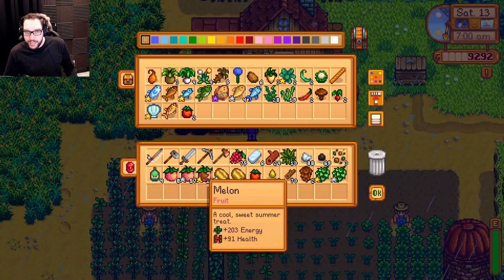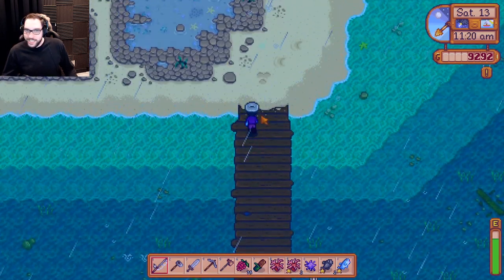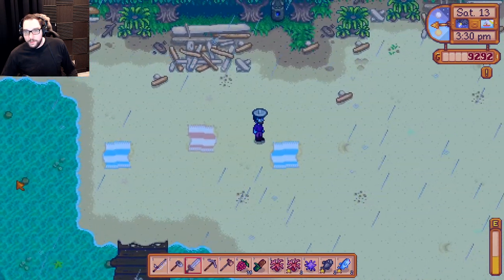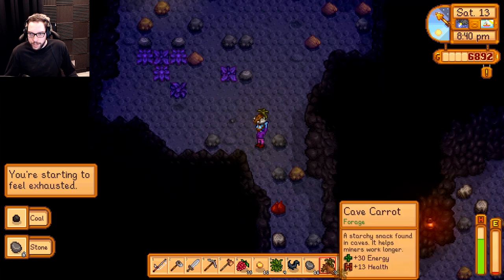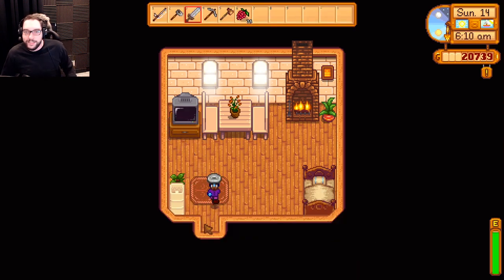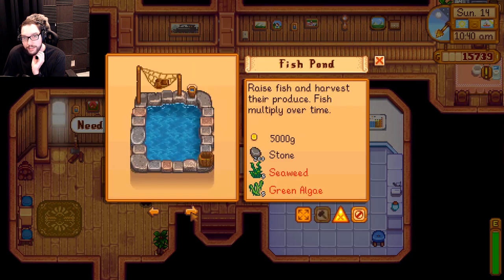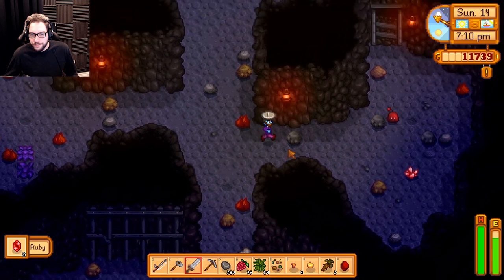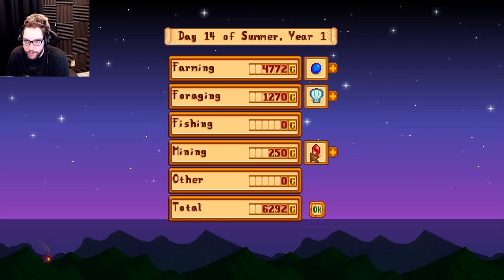MASSIVE MELON HARVEST!!! | Let's Play Stardew Valley 1.4 [S2 Episode 21]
Stardew Valley 1.4 update has released! Stardew Valley 1.4 features tons of new content. This season will be starting over our completionist goals in the stardew valley 1.4 update. In this series we'll explore all the new fetaures of the update and play through all acomplishments in the game.

here's the game description from YouTube Gaming:Stardew Valley
About
In Stardew Valley, the player takes the role of a character who, to get away from the hustle of an office job, takes over their grandfather's dilapidated farm in a place known as Stardew Valley. The player manages their character's time and energy levels as they clear land, plant and tend crops, raise livestock, craft goods, mine for ores, and engage in social activities, including romances leading towards marriage, with the various residents of the small town, all while earning in-game money to expand their farm. The game is open-ended, allowing the player to take on activities as they see fit
📢Let's talk!